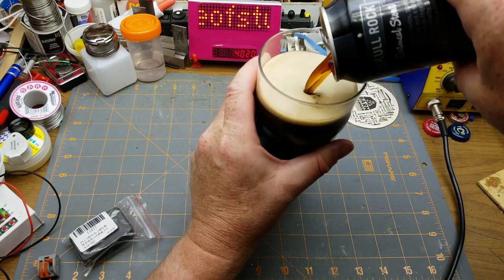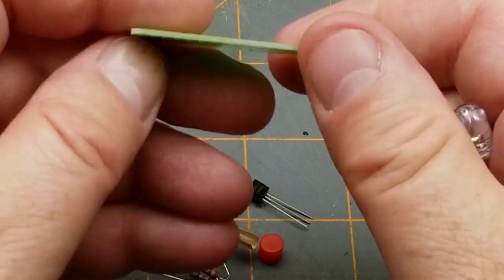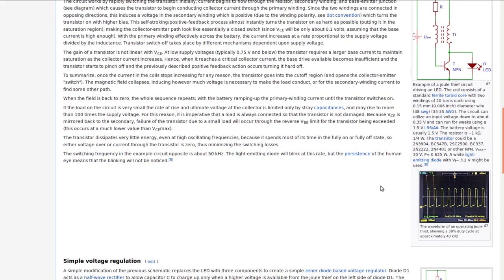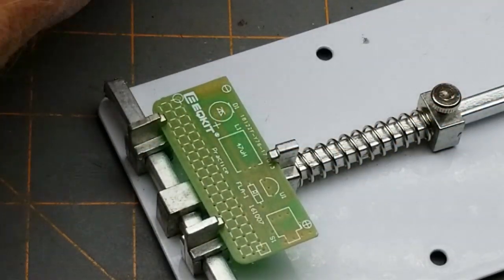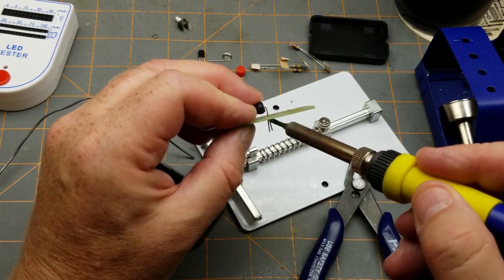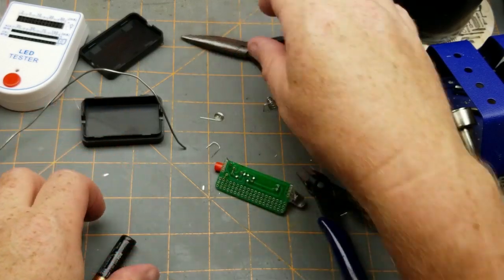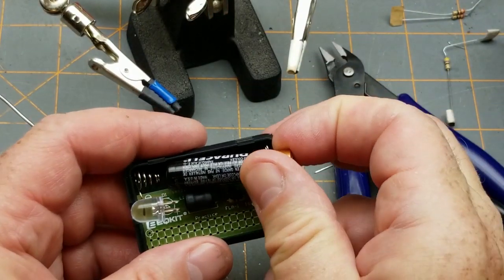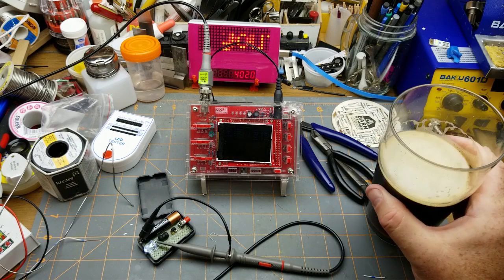joule thief flashlight kit build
I've got  a nice easy kit to play with today.

But it's interesting to see how it does what it does.

MISTAKE WARNING:
the device at the heart of this circuit isn't an NPN transistor as I said in the video. It is an actual driver device. See the discussion in the comments for more information.